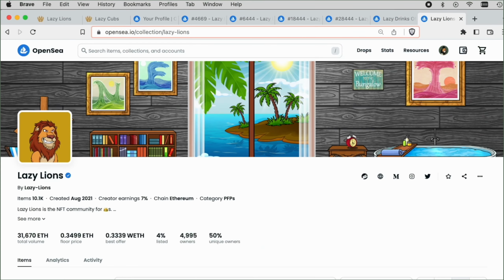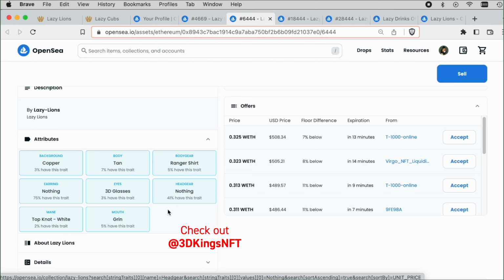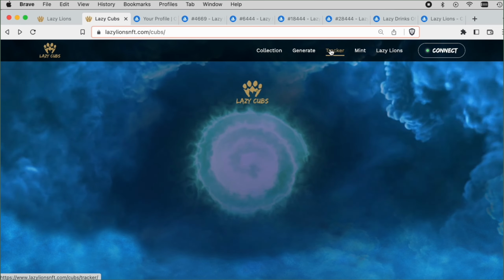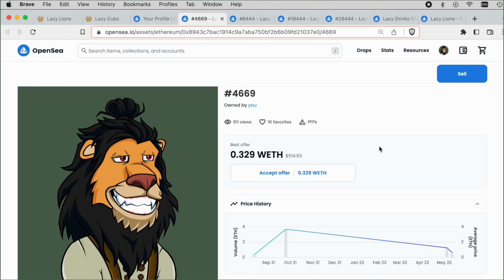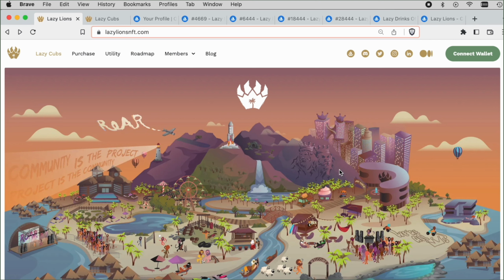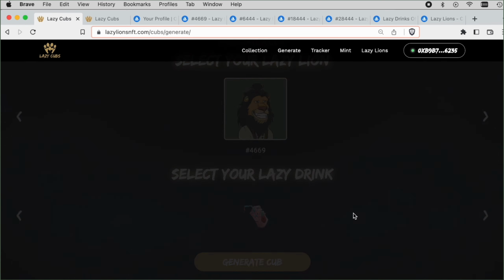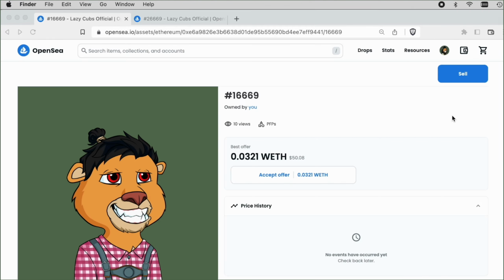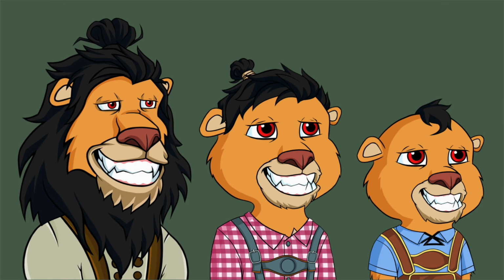Lazy Lions - Generating Cubs with Milk & Juice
I wanted to generate cubs with my Lazy Lion, and I thought it would be cool to share that process. In this video, you'll see:

- What are Lazy Lions
- How to generate cubs
- How to use the lion tracker
- How to refresh metadata